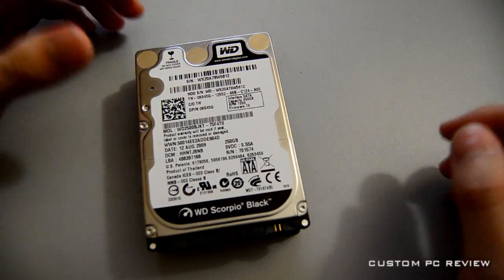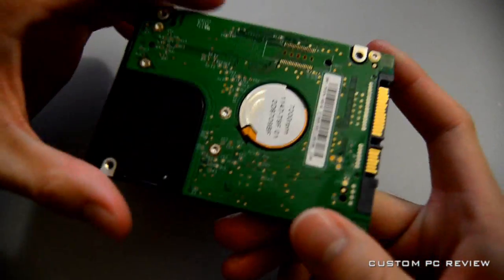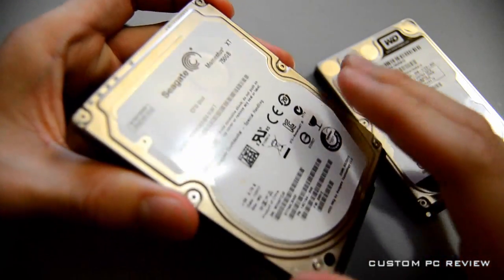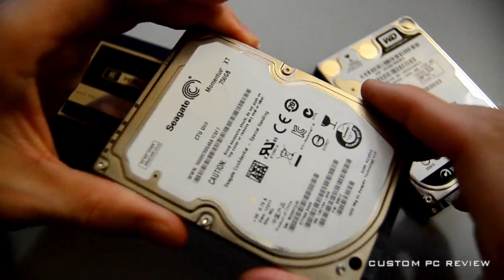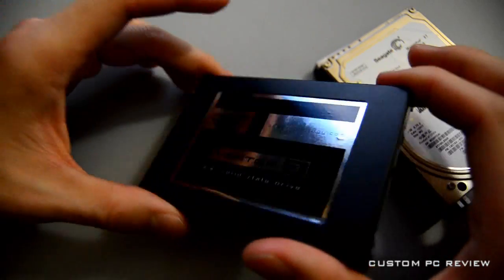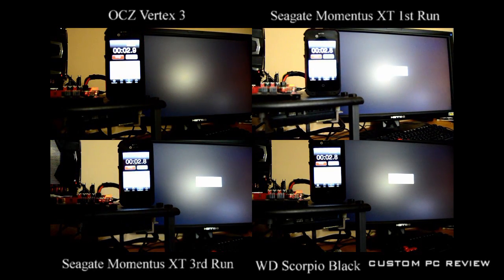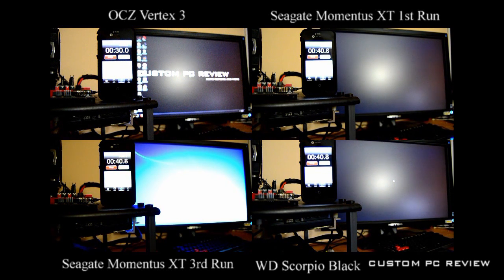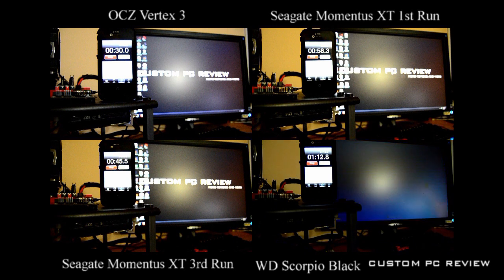SSD vs Hard Drive vs SSHD (Hybrid Hard Drive) Boot Up Time Comparison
for details on the test setup and the drives tested.

Boot time comparison between currently the 3 major storage technologies out there - SSD (Solid State Drives), Hybrid Hard Drives, and HDD (Hard Drives). All 3 drives were cloned from a Patriot Pyro SE 120GB test bench drive, so all data contained in each drive is identical. Additionally, each drive was boot up, sat idle for a couple minutes then shut down twice before a final run was recorded. For the hybrid hard drive, I recorded both first boot and third boot in order to get a good idea of what kind of performance increase to expect after the drive "learns" usage patterns.

Boot up times compared on the Seagate Momentus XT 750GB, OCZ Vertex 3 120GB and Western Digital (WD) Scorpio Black 250GB